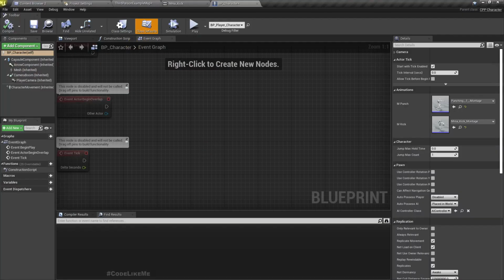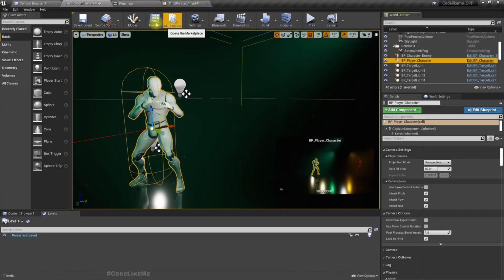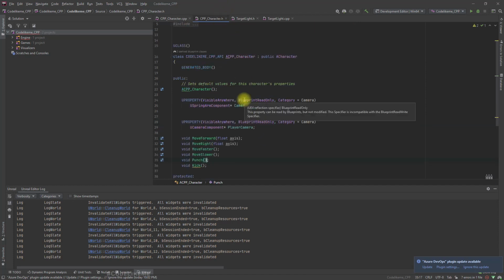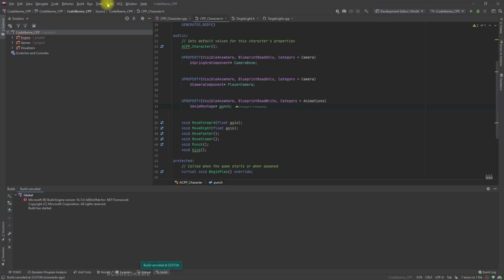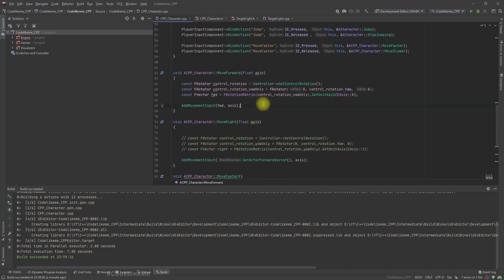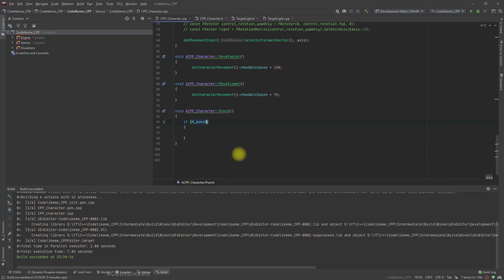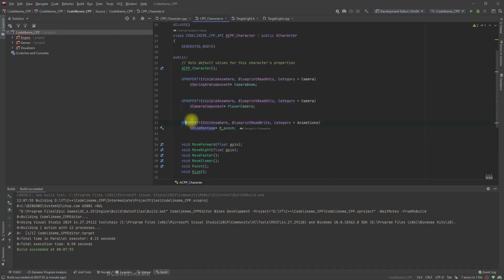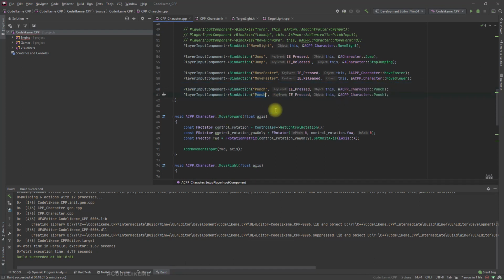Unreal Engine C++ #4 - Playing Animation Montages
In this episode of unreal engine C++ tutorial series, I am going to show you how to play an animation montage through the C++ code. First I am going to define a UAnimMontage variable in the header file to hold kick and punch animation montages. We can assign animation montages to these variables in the editor. Then a new input actions for kick and punches, those actions will be bind to the PlayerInputComponent for relevant kick() and Punch() functions. These functions will play the animation montages assigned for above mentioned variables.